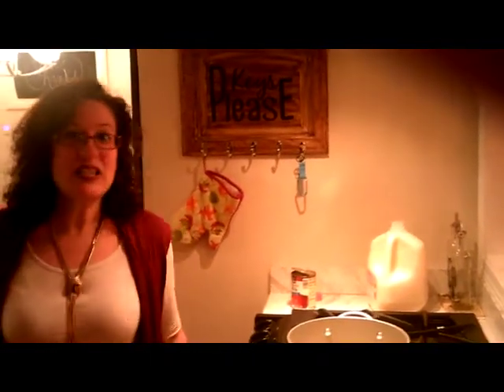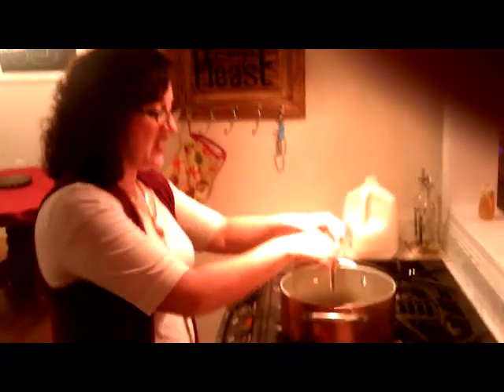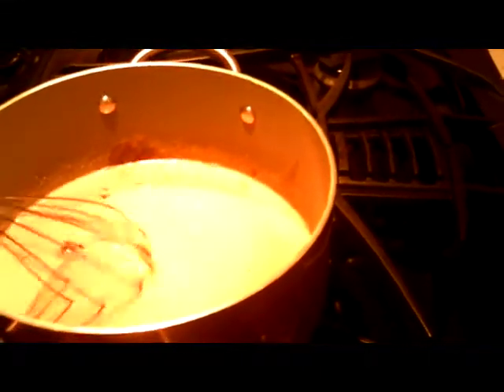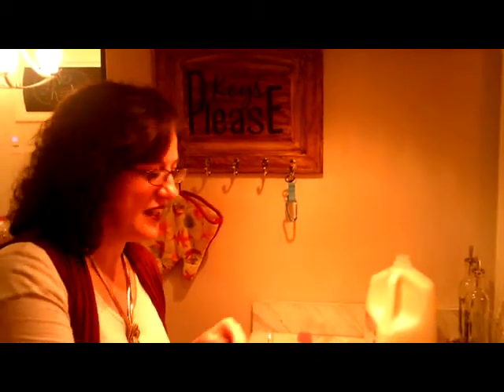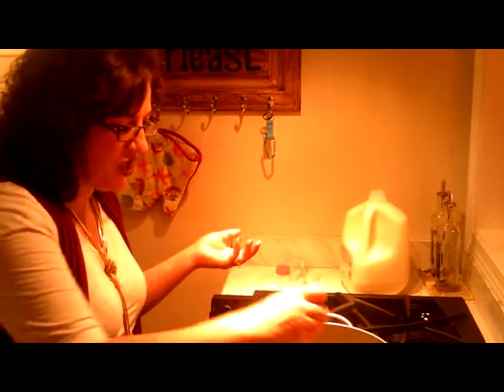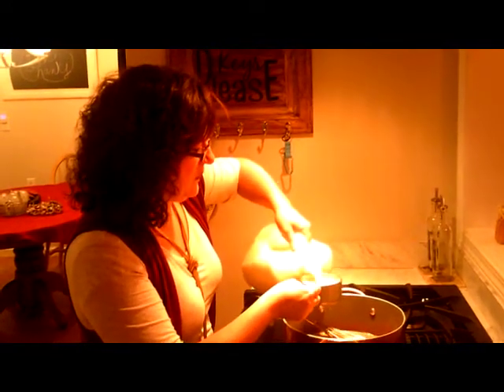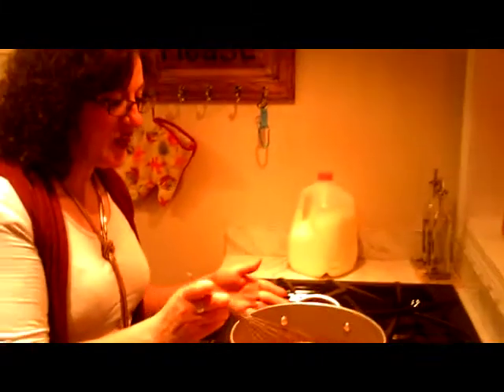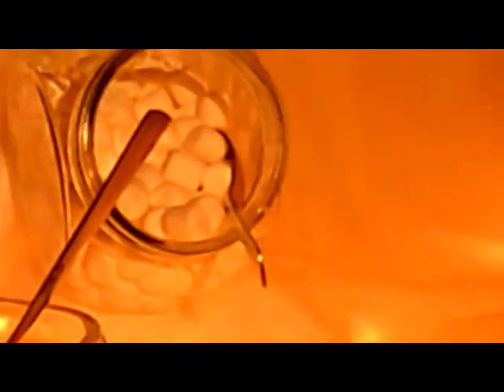Puerto Rican Hot Cocoa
Rich, Creamy Hot Cocoa,